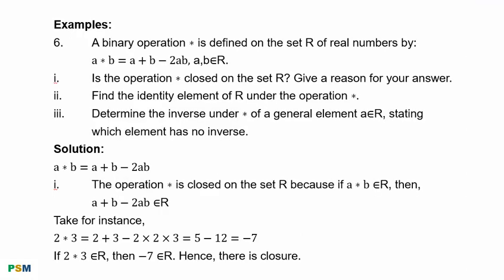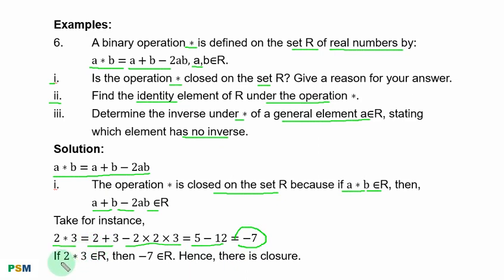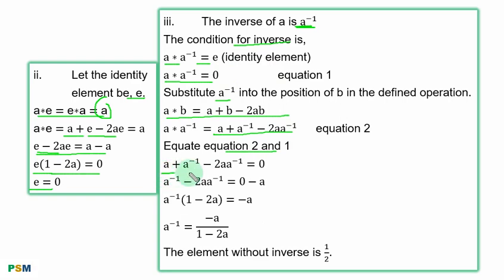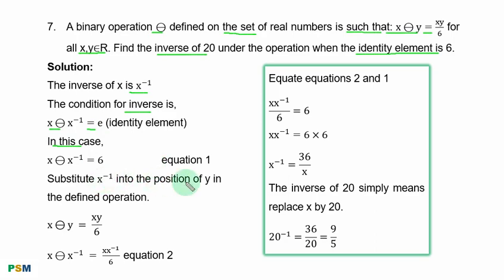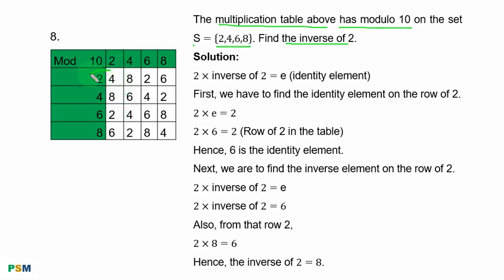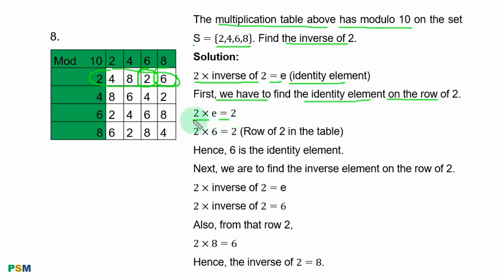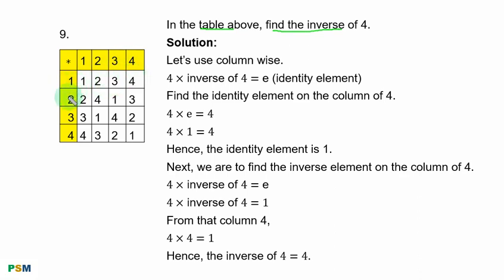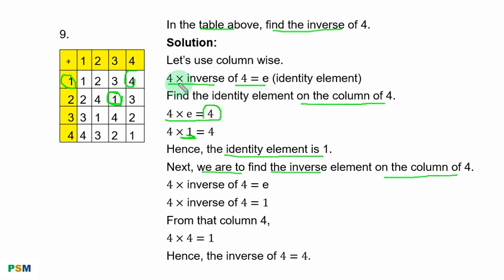Binary Operations | Special Compilation | Part 1 | Lesson 5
Binary Operations.

Closure Property
Commutative Property
Associative Property
Distributive Property
The Identity and Inverse Element